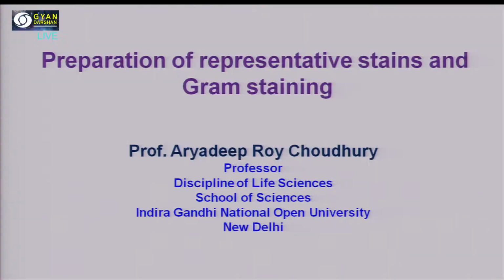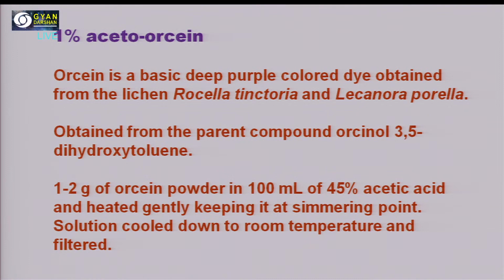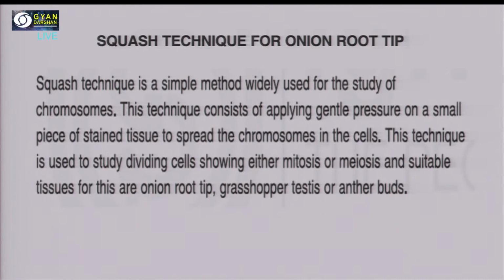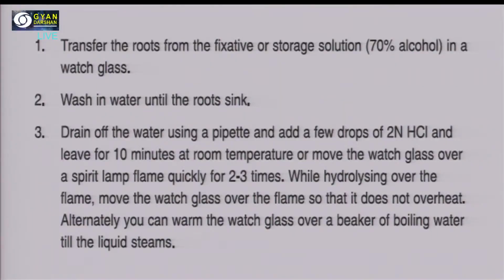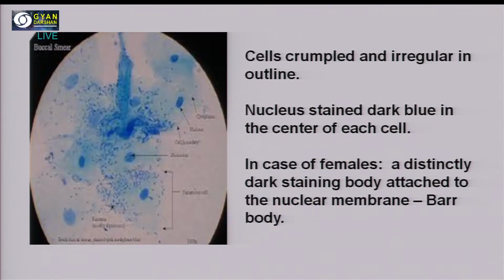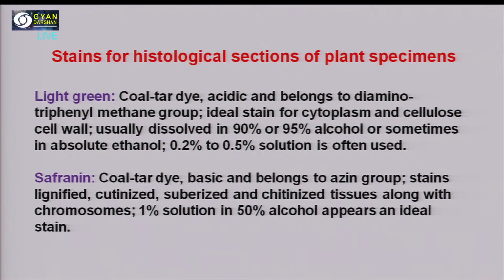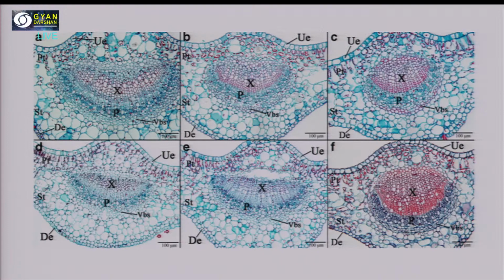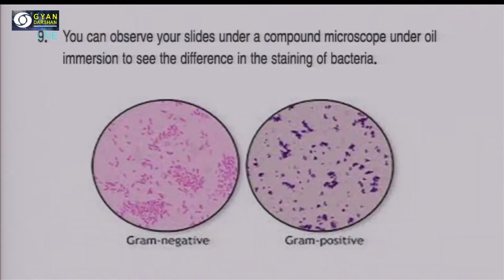Preparation of representative stains and Gram staining